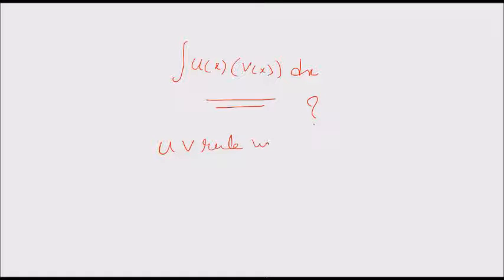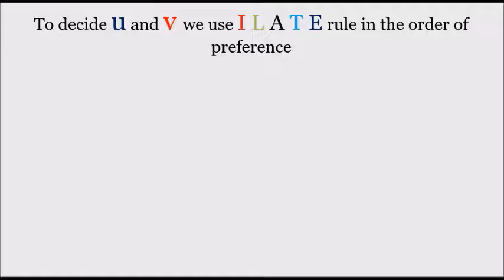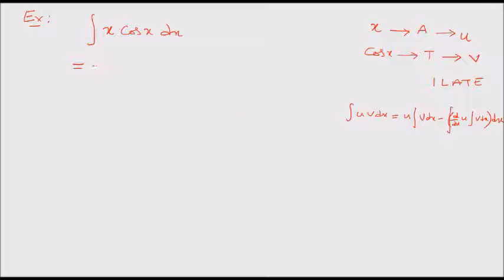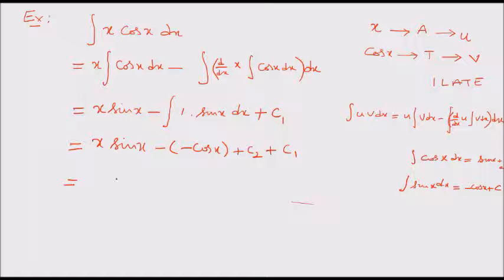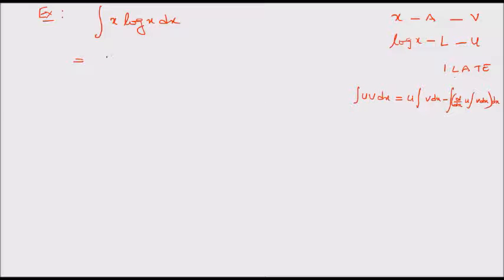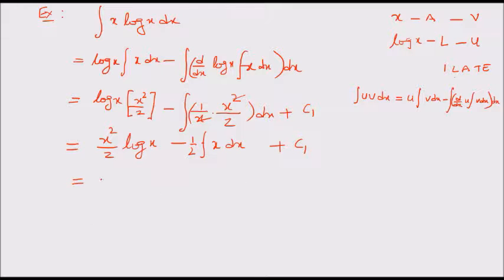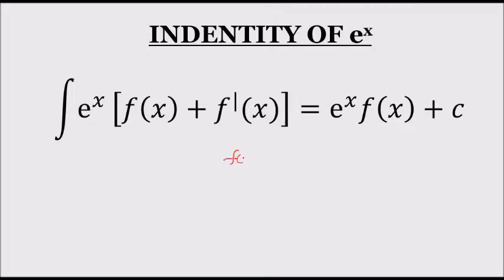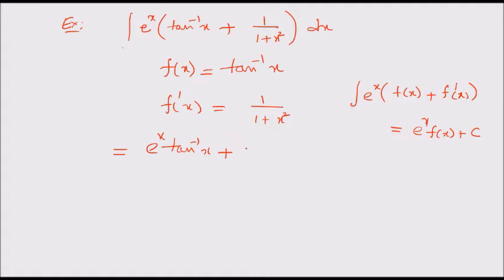Integration by parts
As a part Integration, Integration by parts is very important topic for cbse 12 students. This video helps them to learn how to do integration by parts.